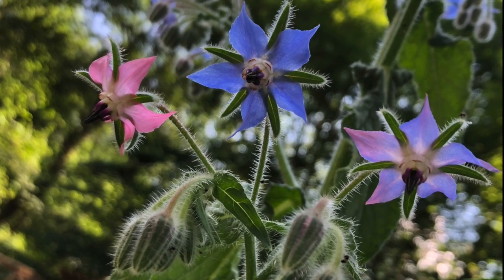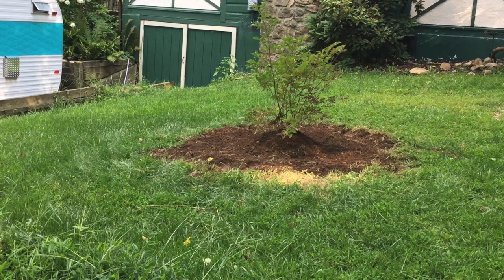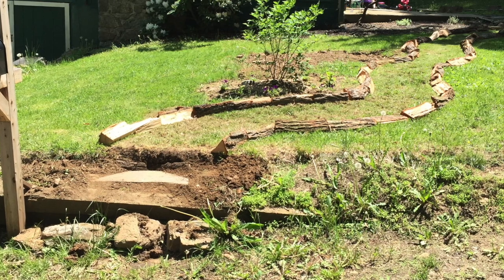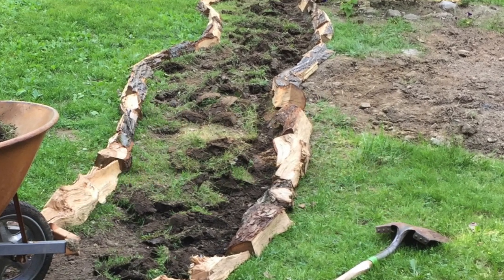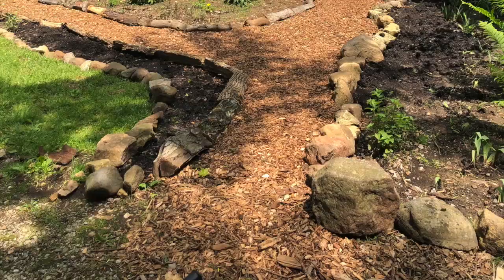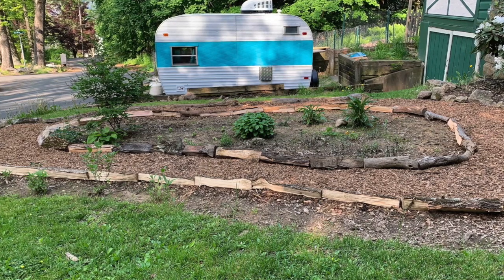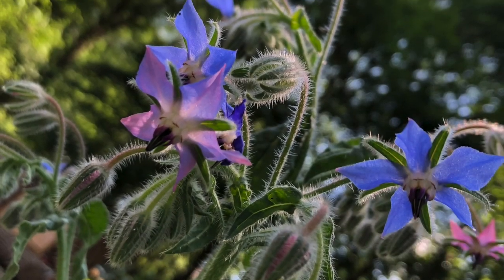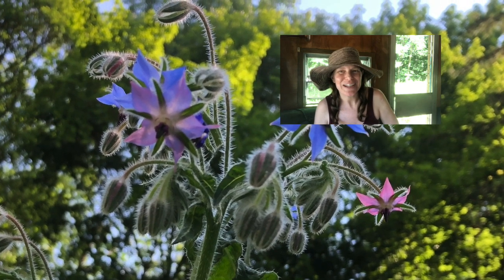3 Simple Steps to Transform Your Front Yard into a Magical Garden - Gardening for Beginners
This video will give you 3 simple steps on how you can tranform your front yard into a magical garden! If you are a beginner gardener, this video is for you! If you already garden but are intimidated about transforming your front lawn, this is also for you!